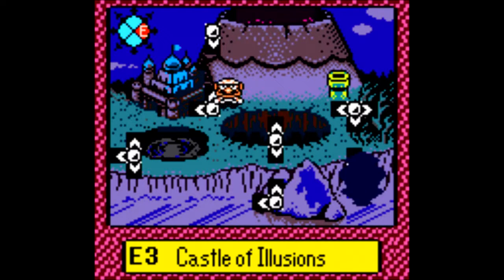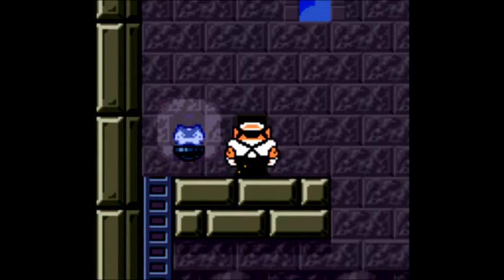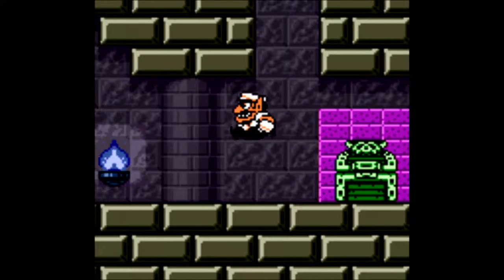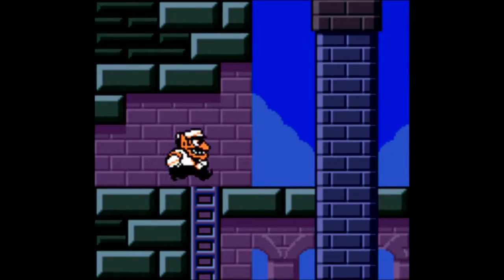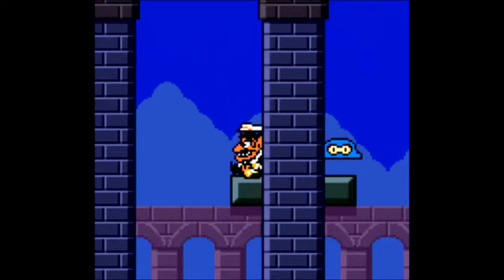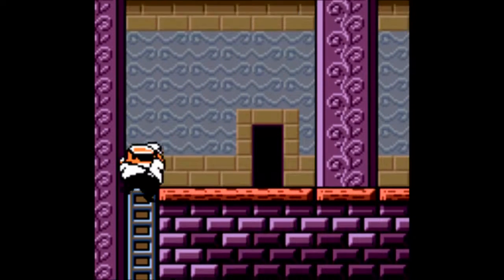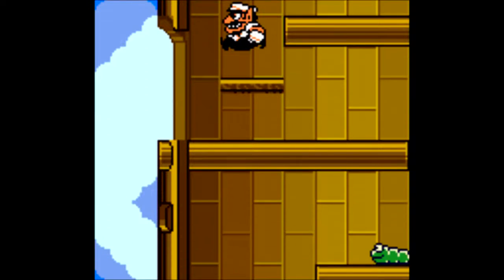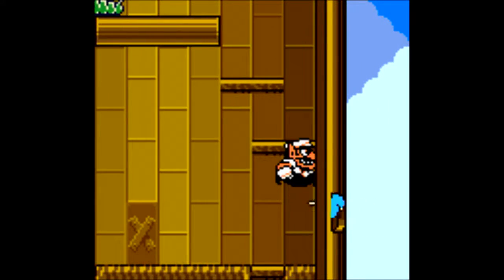BoB Plays Wario Land 3 - Episode 19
money money money money money money money